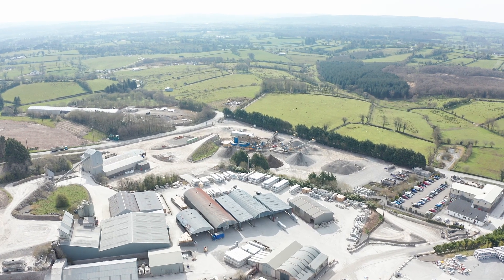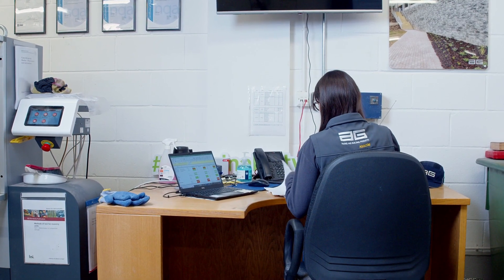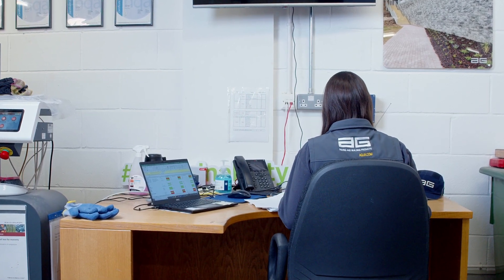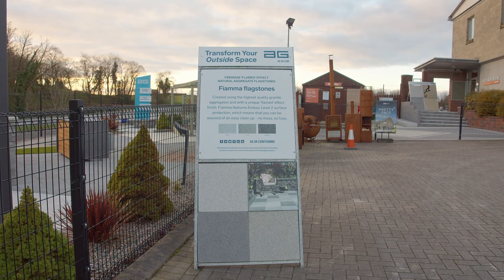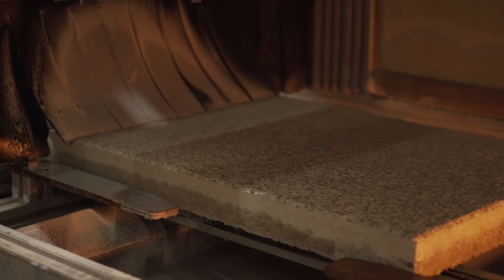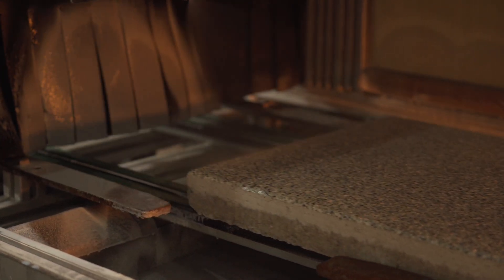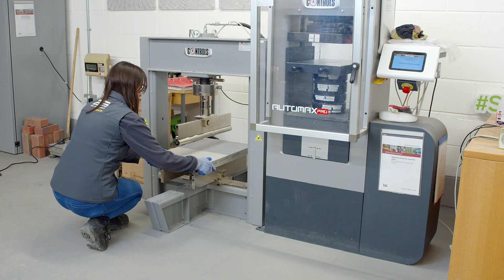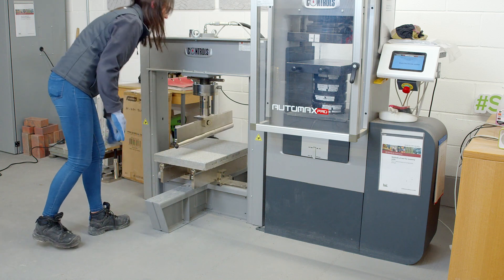AG Paving & Building Products KTP Collaboration with Queen's University Belfast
Stephen Acheson, CEO of AG Paving & Building Products discusses their partnership with Queen's University Belfast through the Knowledge Transfer Partnership (KTP) programme. The collaboration enabled the company to successfully develop the highly innovative, premium flagstone, Fiamma.